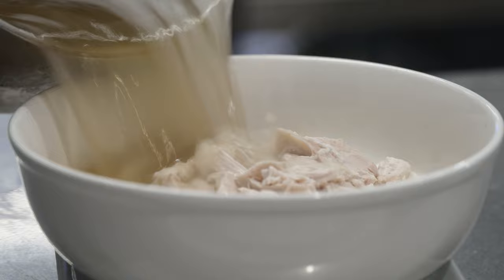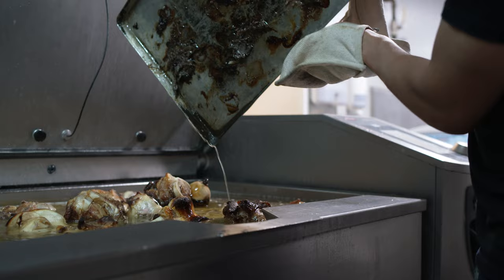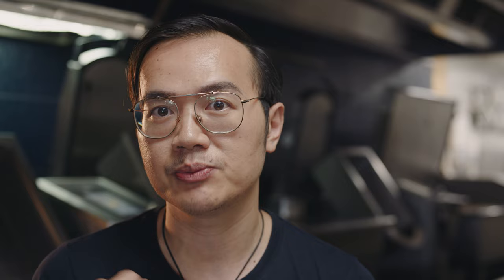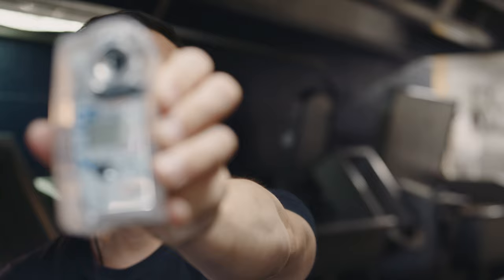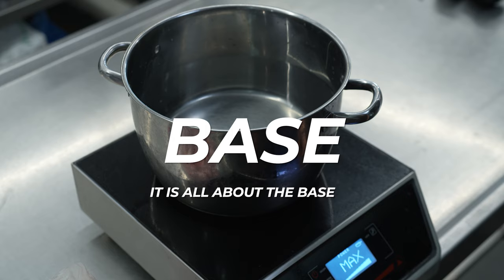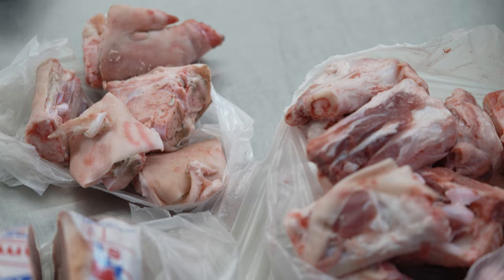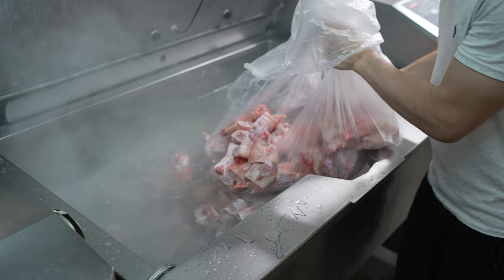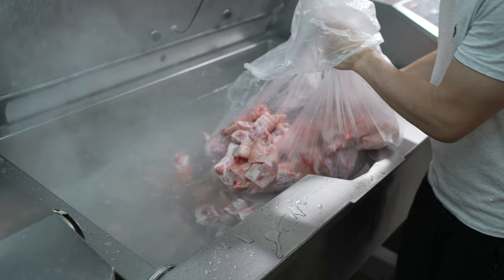Restaurant Quality Chicken PHO at Home (a comprehensive guide with recipe) | Leighton Pho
During the week I made a simple Pho Ga recipe. I sold it to real customers at my store and it's guaranteed to give you a restaurant quality Pho at home.

NOTE: I will do up a downloadable PDF recipe guide to follow to accompany this video once I get back from my trip. I will also do a 10 minute version of this video.

Recipe name: Restaurant Quality Chicken Pho rev 1
Target Volume: 2.6L
Servings: 5 serves at 500mL each
Cooking time: Day 1 - creating base = 6 hours / Day 2 - blending = 30 mins

Ingredients (overview)
1/2 brown onion
1 small piece of ginger
1kg boiler hen
1.5kg pork bones

Spice component
Cinnamon - 8g
Star anise - 4g

Seasoning
Salt
Rock Sugar
Fish Sauce
MSG
Knorr Chicken Powder

Pre-requisite - 2.5L of BASE

Day 1 - creating the Base
Base:
1kg boiler hen
1.5kg pork bones* (mix of pork and pig trotters)
*optional

Optional: Creating a "spare tire"
2kg boiler hen
Simmer 6 hours / Finish with 2L or 1:1

Method:
1) Parboil for 5 mins / dump water / rinse bones
2) Place in pot with clean water
3) Fill with approx 5L
4) Simmer for 6 hours
5) Strain and pour finished base into container
6) Top up to 5L
7) Chill and save in fridge or freezer

Day 2 - blending
1) Take out 2.5L of base
2) Place in pot
3) Add salt = ~ 35 grams
4) Add rock sugar = ~ 50 grams
5) Add Knorr chicken powder = 3 teaspoons
6) Add fish sauce at the end = 1 to 2 tea spoons
7) Add MSG (optional) = 1 tea spoon
8) Taste - if good then proceed to next section. If it doesn't taste right refer to trouble shooting chapter. Something went wrong!

Day 2 - once taste if correct
1) Add 1/2 onion (charred or grill in oven it's up to you)
2) Add small piece of ginger
3) Add cinnamon = 8 grams
4) Add star anise = 4 grams
5) Final taste - if it still lacks some body ADD in a cup of chicken concentrate or spare tire.

This recipe is meant to serve as a guide. Feel free to modify the recipe to your liking after you have tried making this once.

Chapter:

00:00 - The Blend Method
01:59 - Intro
03:49 - Explaining BRIX
05:38 - The Base
07:28 - Hot tip no. 1
08:43 - Creating the Base
13:54 - Story of my first Pho Ga
16:38 - Seasoning overview
18:09 - Seasoning walk through
20:44 - A weak ass base
23:50 - A spare tire
27:30 - Finished product
27:55 - Back to front
29:56 - Outro